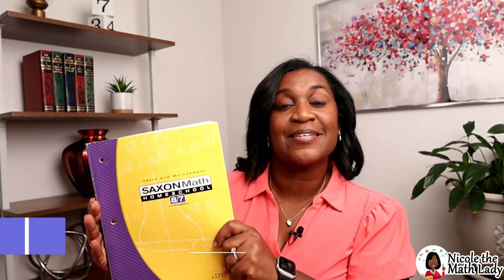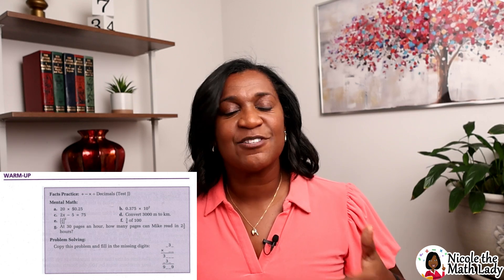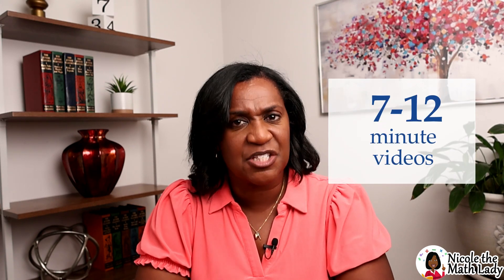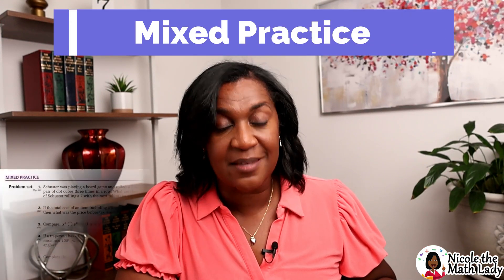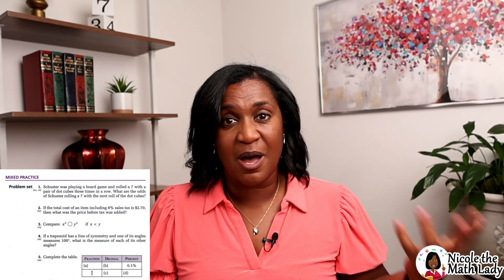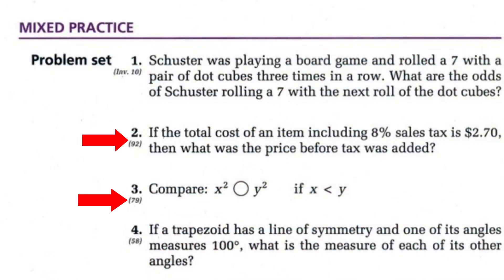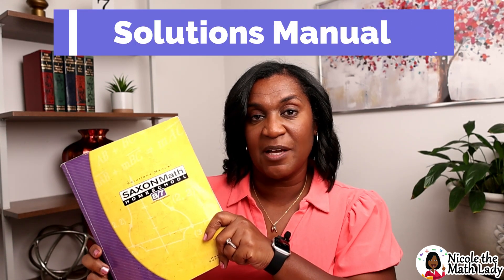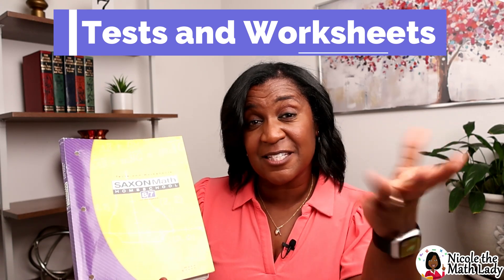Saxon Math 8/7: Everything You Need To Get Started!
Welcome to "Saxon Algebra 1/2 with Nicole the Math Lady! In this video, Nicole breaks down the Saxon Math 5/4 curriculum, making it easier for you to understand and utilize effectively.

In this video, Nicole covers:

- Required Books: Identify the essential books needed for Saxon Math 5/4.

- Content Breakdown: Explore what each book covers and how it supports your learning.

Whether you're a student, parent, or educator, Nicole the Math Lady is here to guide you through the intricacies of Saxon Math 5/4 and help you achieve success. Join us and simplify your math journey today!